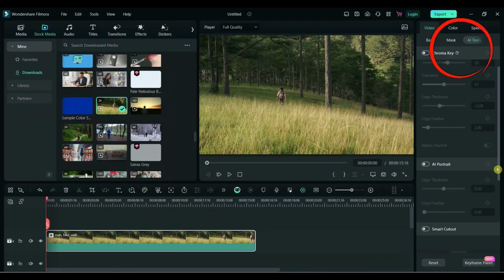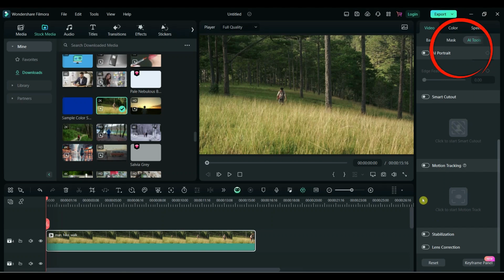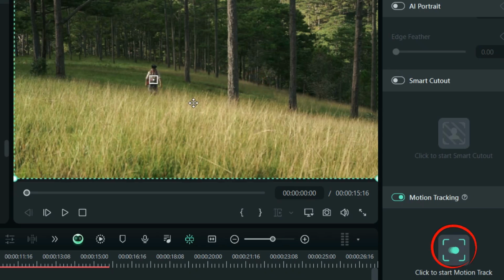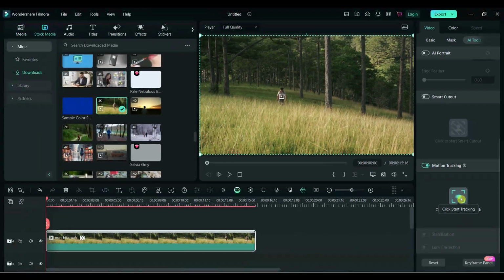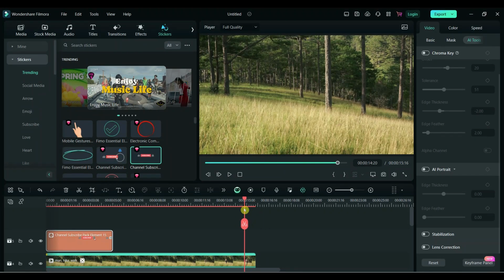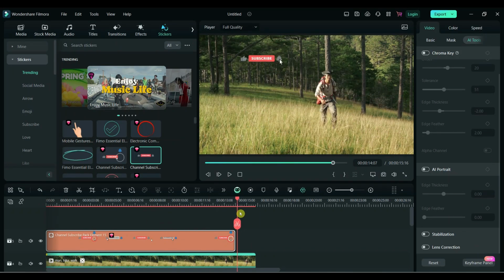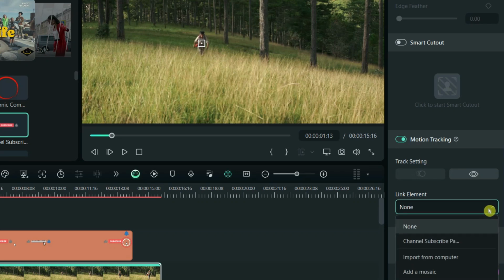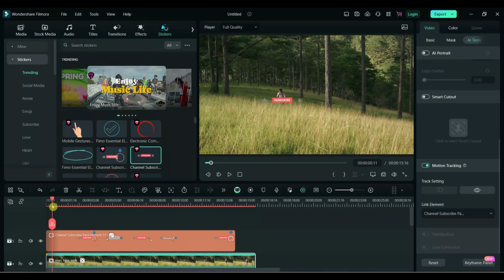Want STUNNING Visuals? Try Filmora's Easy Motion Tracking Now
Hello everyone 👋 Welcome back to another Filmora video editing tutorial!

In this step-by-step guide, you’ll learn how to use Motion Tracking in Filmora to create smooth and professional effects. Motion Tracking allows you to follow moving objects in your video and attach elements such as stickers, text, or images to them — perfect for adding creativity and style to your edits.

🎥 What you’ll learn in this tutorial:
• ✅ How to enable Motion Tracking in Filmora
• ✅ How to smoothly track objects in your video
• ✅ How to add and link stickers or text to tracked objects
• ✅ How to resize and adjust elements for professional results

✨ This tutorial is beginner-friendly and will help you take your video editing skills to the next level using Filmora.